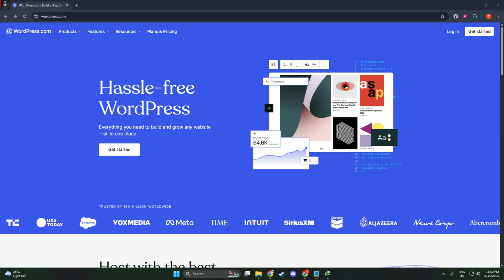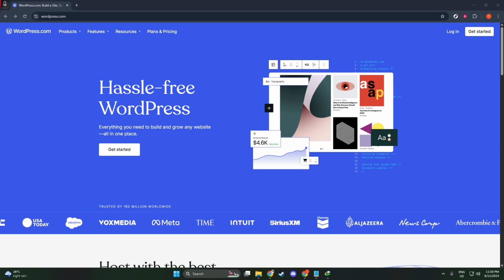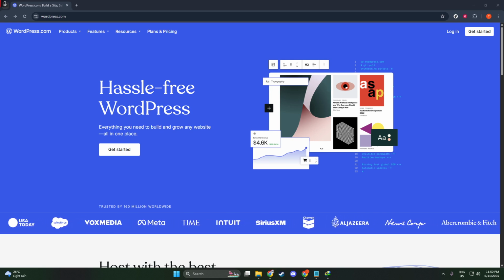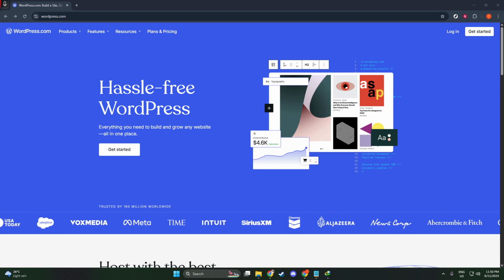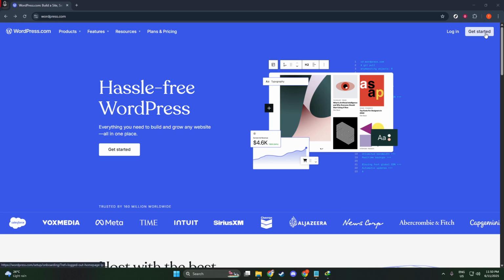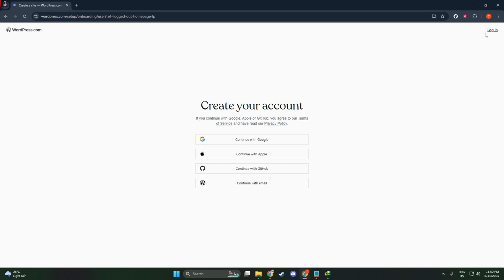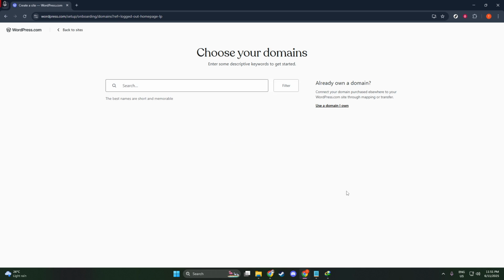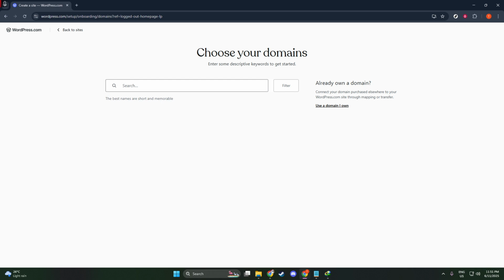How to Create Wordpress Account [2026 Full Guide]